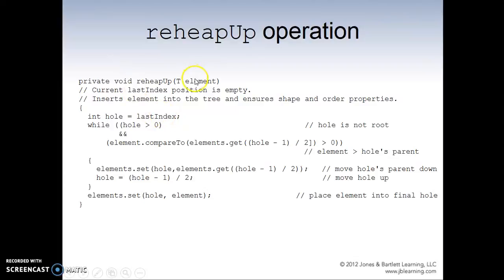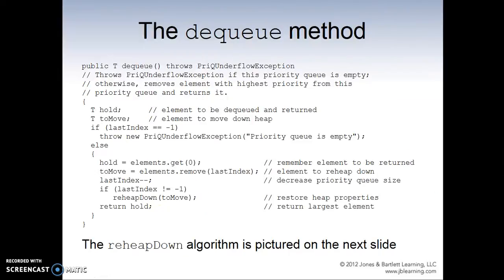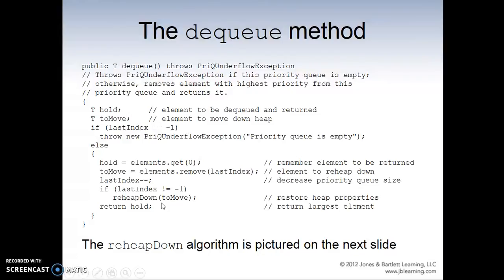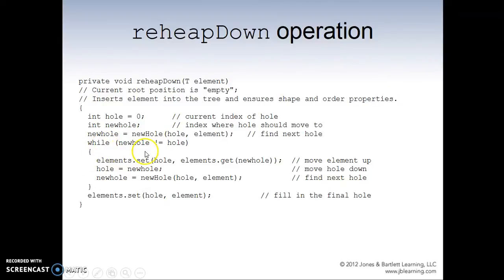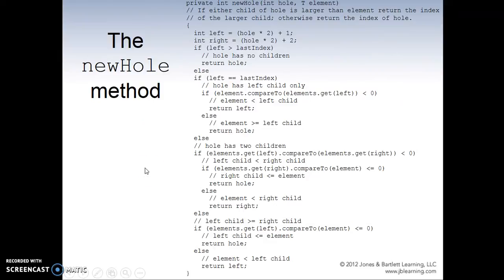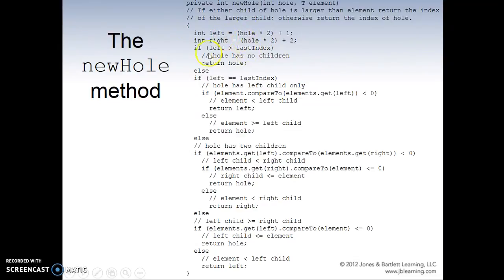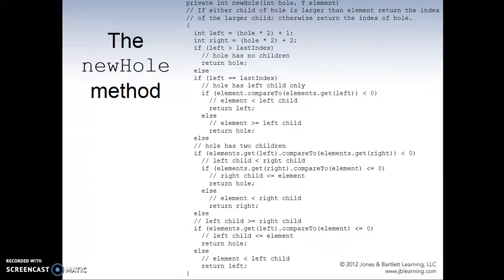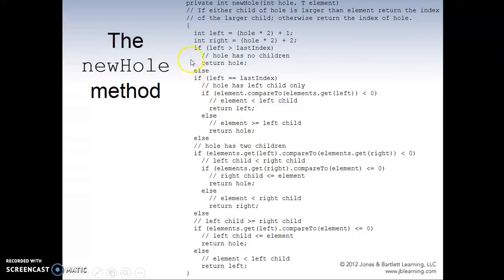CSC202 Chapter9 PriorityQ Heap Graph Part2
Data structure  PriorityQ Heap Graph